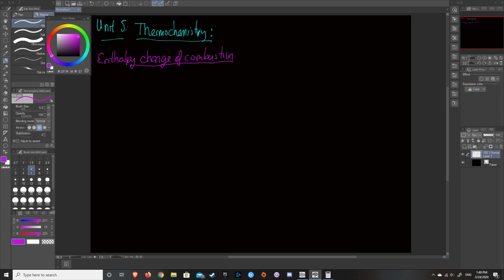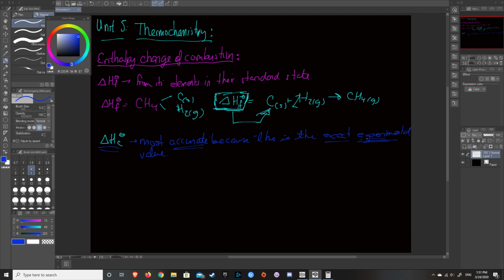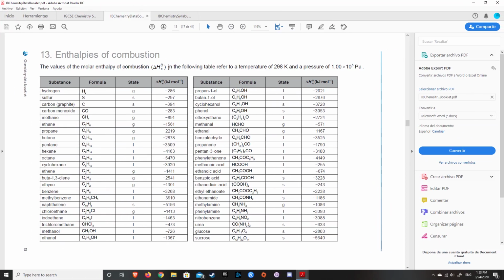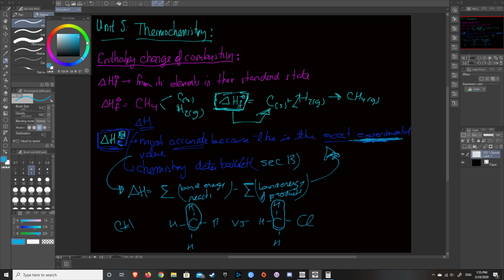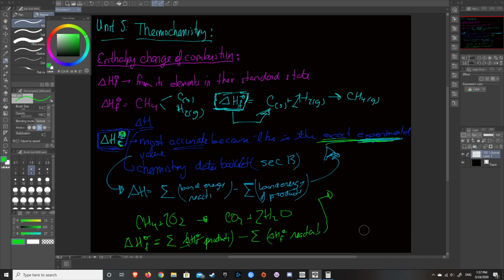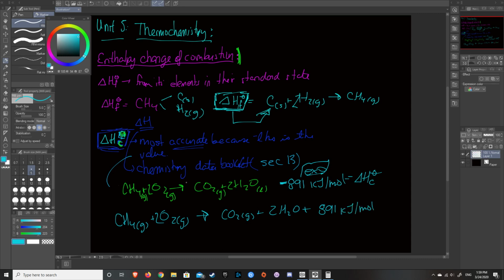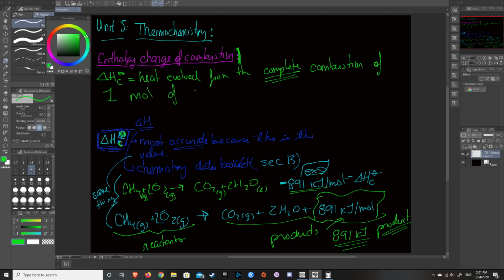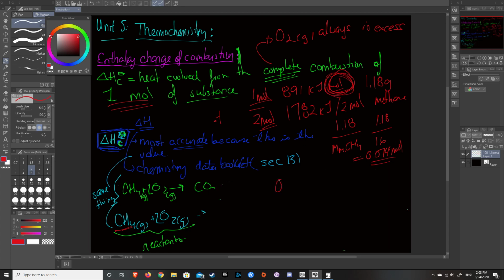IB HL Chemistry Unit 5 Video 8 Standard Enthalpy of Combustion and why to use it